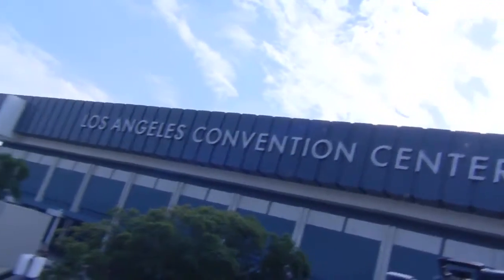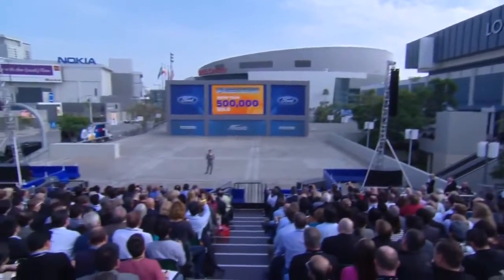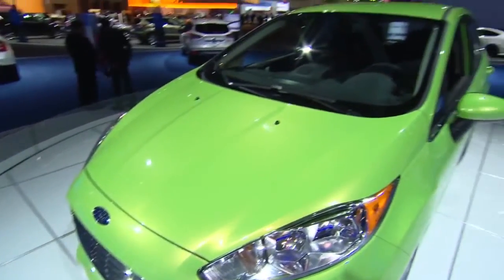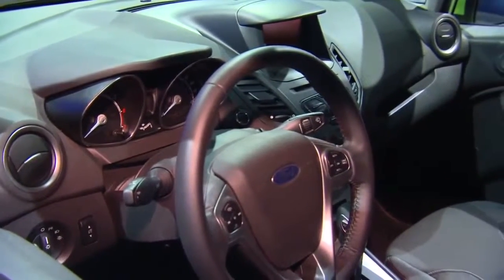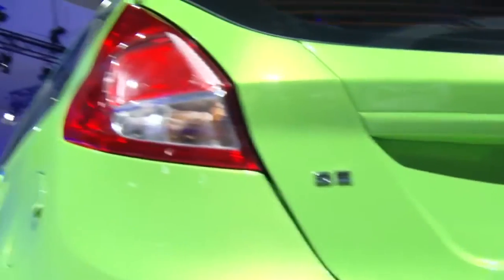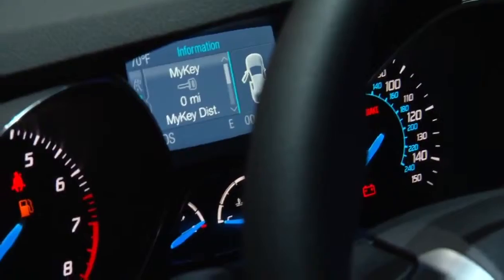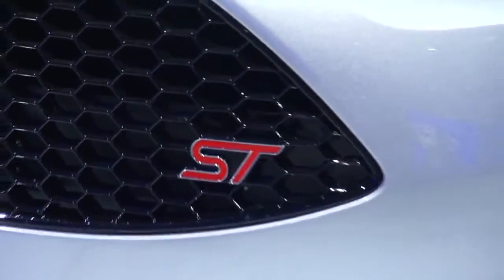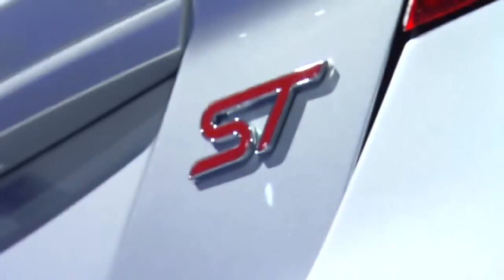Ford Social Citizen Journalist Report from the 2012 LA Auto Show